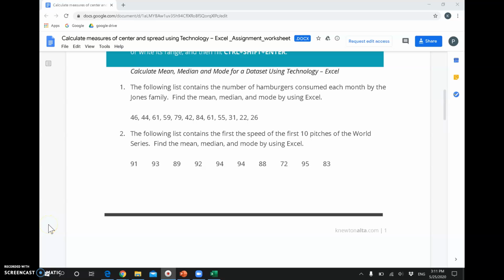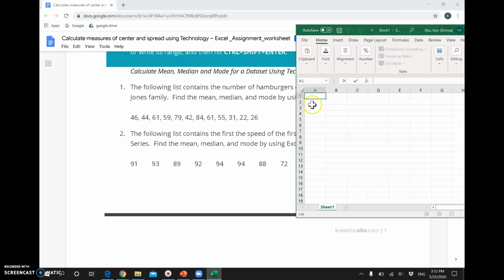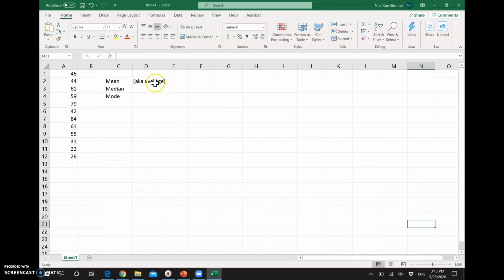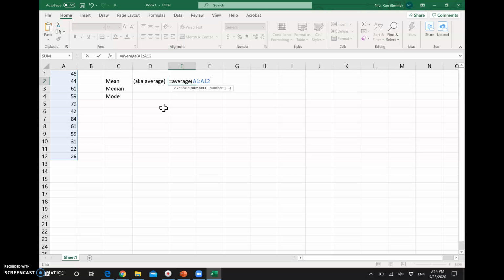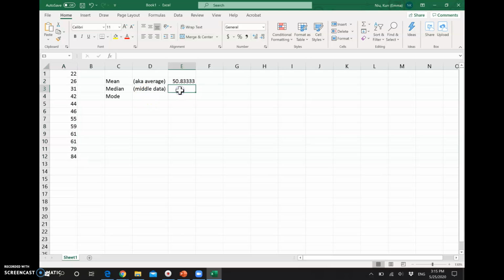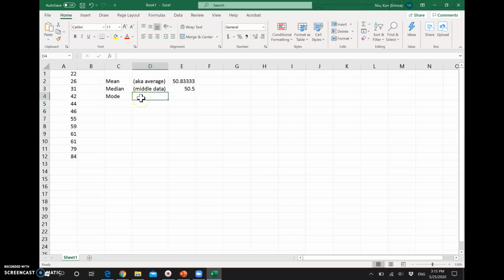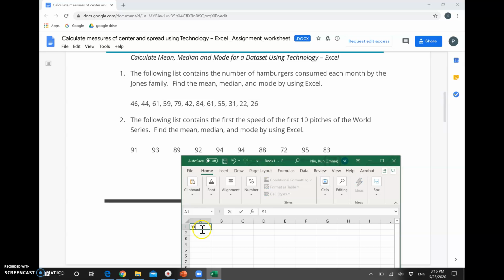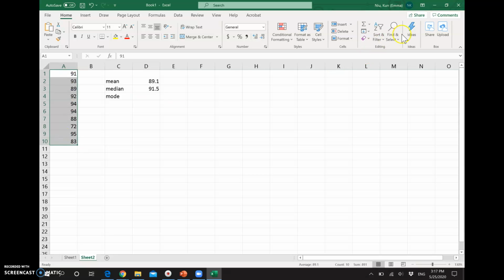Excel example ofn Mean Median and Mode